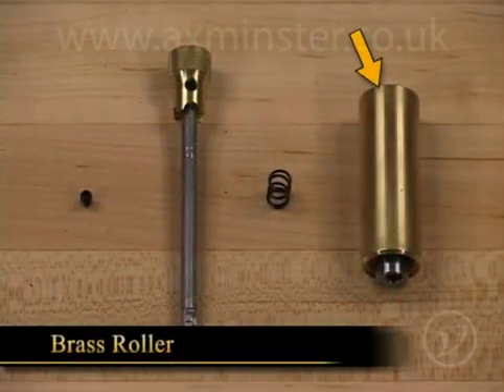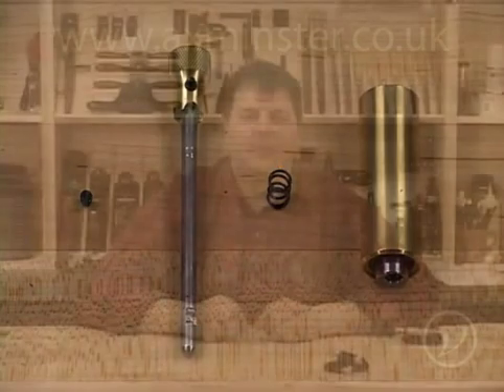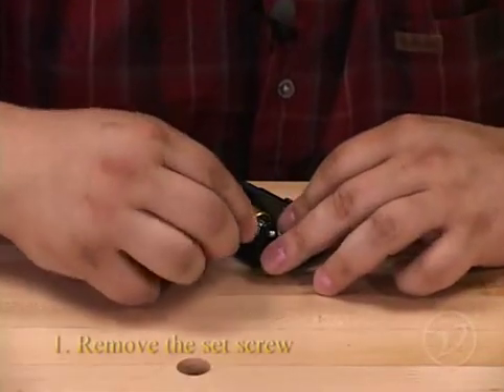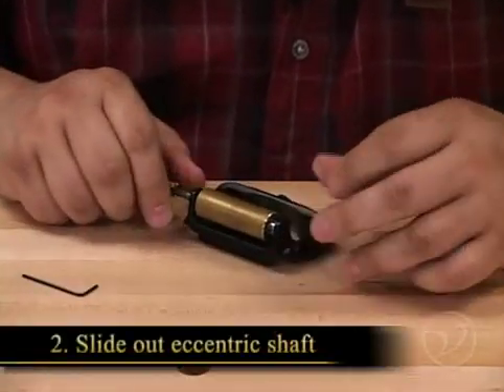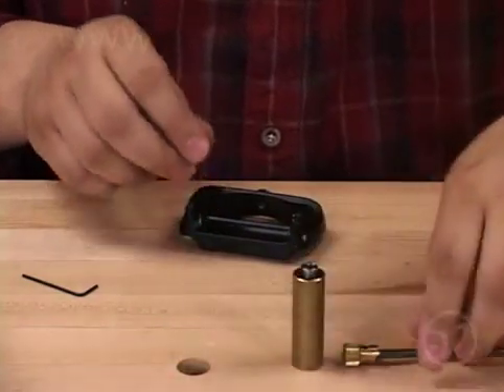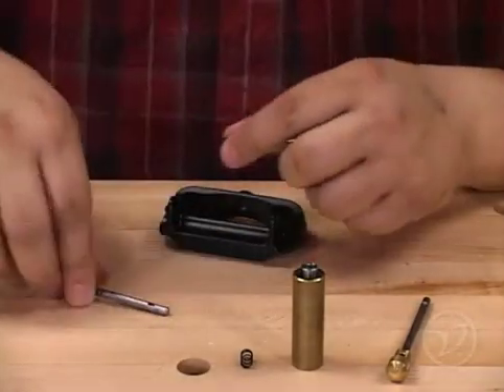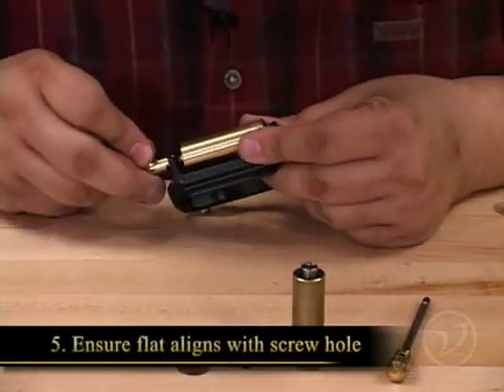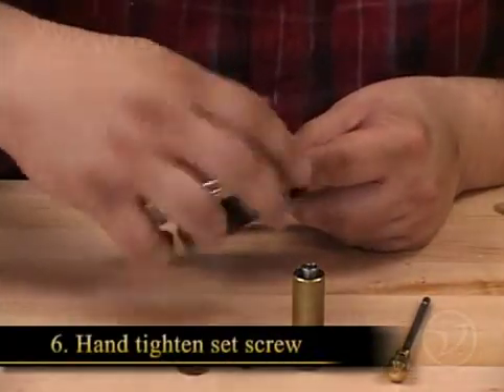Veritas Mk.II Honing System - Roller Replacement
The main feature of the Veritas Mk.II is its blade registration system squaring and setting the blade in one easy step. The Mk.II Guide has three bevel angle range configurations: a high angle (25° to 54° in seven increments), standard (15° to 40° in six increments), and a third for back bevels. The registration jig slides onto the guide body, centering and squaring the blade using an integral fence. The clamping mechanism registers on the face of the blade and is designed to accept flat and tapered blades, as well as blades with irregular geometry. The Mk.II features a three-position eccentric roller allowing a micro-bevel to be honed quickly and accurately after only a simple turn of a knob. The 50mm wide roller is stable for even the narrowest of blades. The guide can easily accommodate chisels or blades from 6 to 72mm wide and up to 13mm thick including spokeshave blades. Sharpening stone not included.